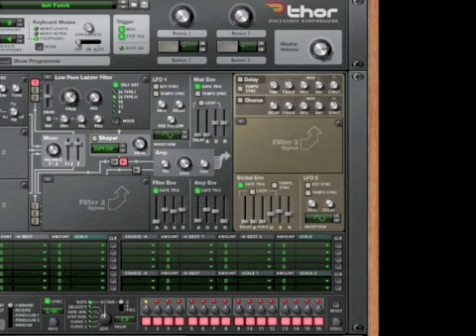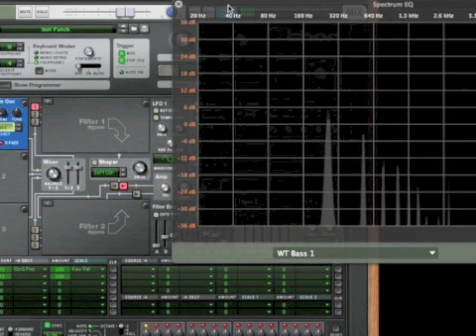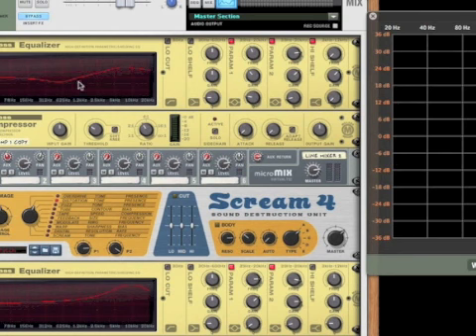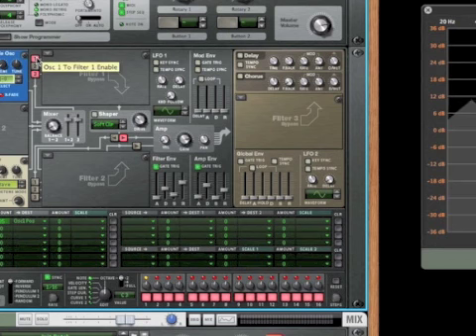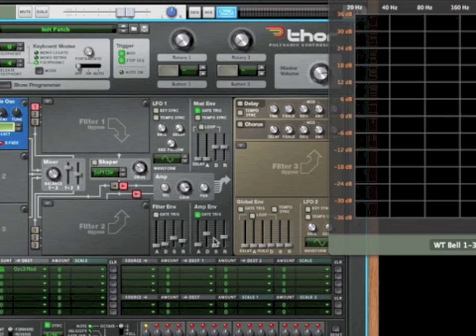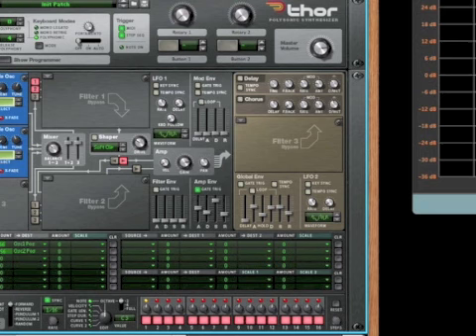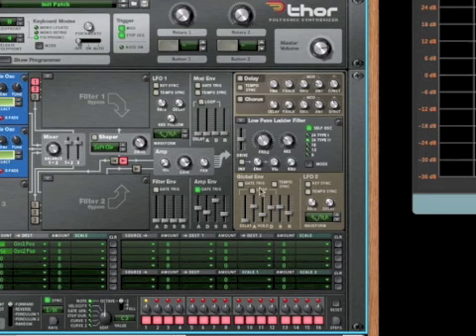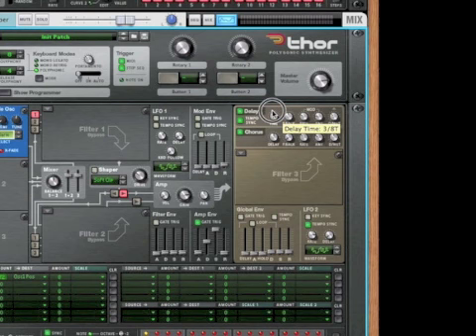The Wavetable Oscillator in Propellerhead Reason's Thor Synthesizer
Here is an explanation of the Wavetable oscillator in Thor.  It is one of the best parts of this synth!  Understanding wavetable synthesis will help you make new and interesting sounds, plus it will help you to understand the Malstrom graintable synth.

Don't just buy another rack extension!  Let Doc at Heetland Productions show you how to make the best of what you already have!

Index:
0:00  Introduction to Wavetable Synthesis
4:06  Electric Bass
6:25  Dubstep Bass
10:32  WT "Sparkle" Bass
12:46  "Wow!"
15:04  Bells
21:24  WT Pad
27:39  Doc's "Tone Stepper"